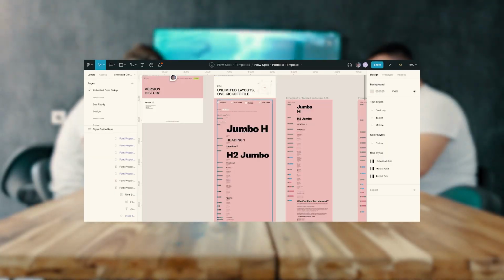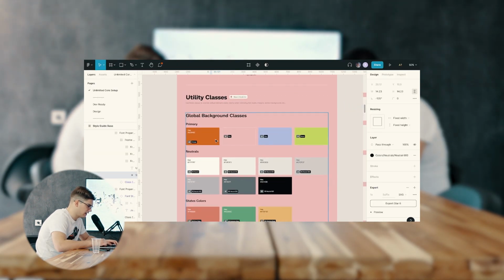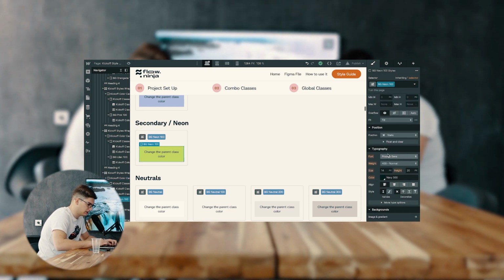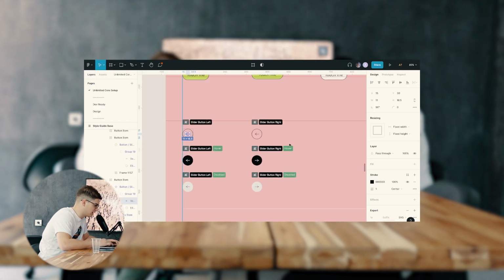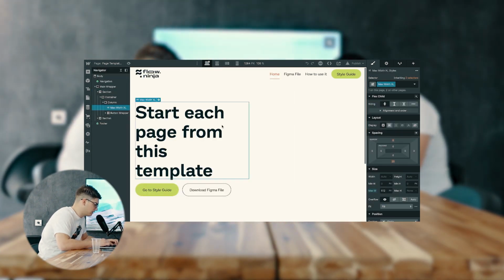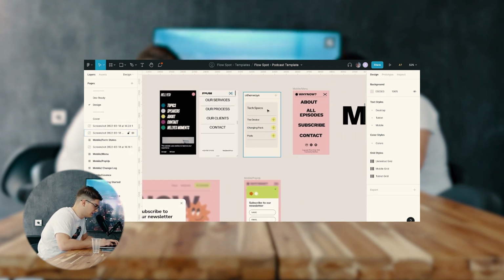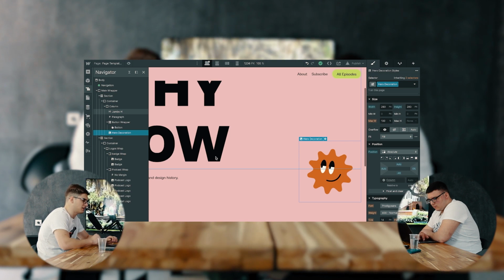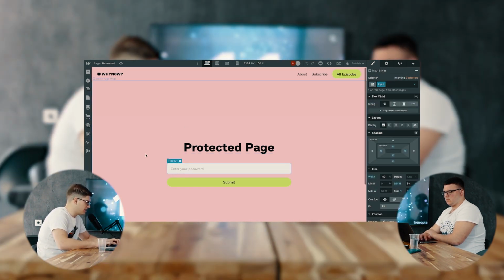Webflow Speed Build Challenge With Flow Starter #1 - BEZKOD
Welcome to the first-ever No Code Community in Serbia - BEZKOD. After being in the community for over six years and taking inspiration from other communities worldwide, we have decided to start sharing all the stories we have here at Flow Ninja - your go-to Webflow partner.

Some of the experiences we’ll share are related to Enterprise projects or “How to build a website”.

Hopefully, we will also host podcasts and workshops so we can, in the end, teach other people “How to use workflow”, and “How to use Webflow”.

In today's episode, I will be challenged by Andrija from my team! Who’s gonna build a landing page faster? Keep watching to find out!